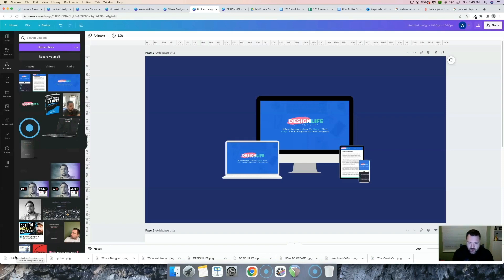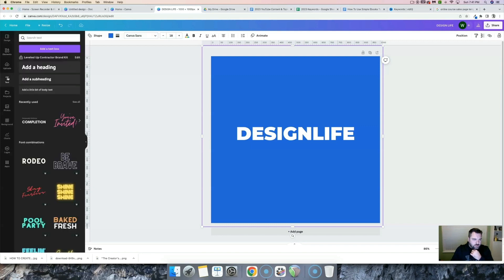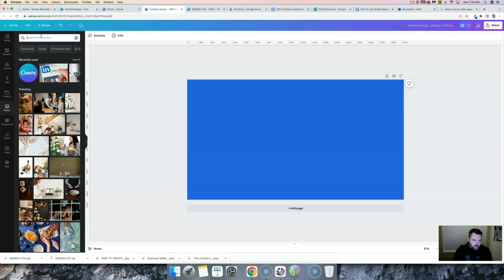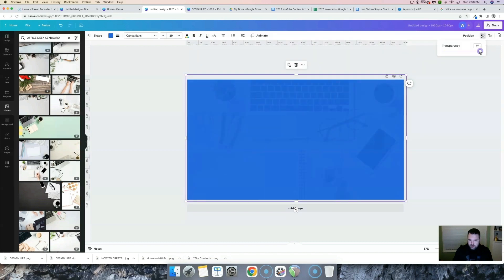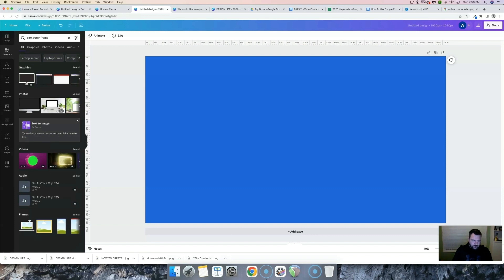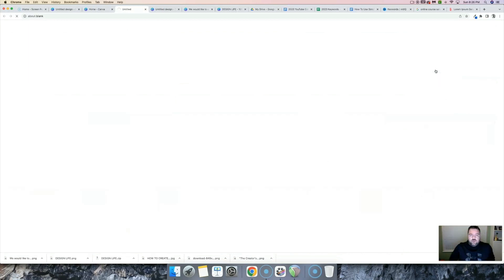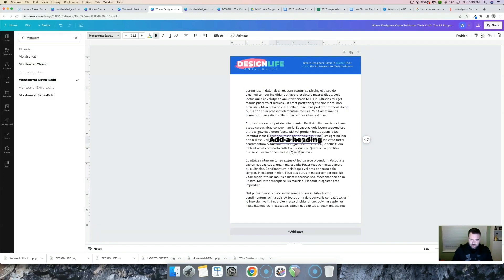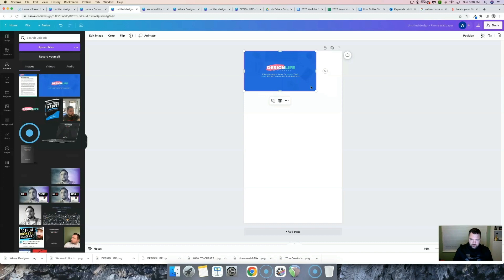How To Create An Online Course Bundle Graphic With Canva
In this Canva Tutorial I show you how to create an online course Bundle graphic with Canva. An online course bundle graphic can be used as a hero graphic on your online course sales page. It can also be used on any graphic that you use to promote your online course via social media.

Canva is a great tool to create free graphics for your online course. In this tutorial we will focus on creating mockup graphics with Canva for your online course but you can use Canva to create:

- Course Bundle Graphics
- Online Course Logo Graphics
- Worksheets
- Checklists

And more!

Get started now creating graphics for free with Canva.

Learn How To Build An Automated Online Course Business in my brand new course!